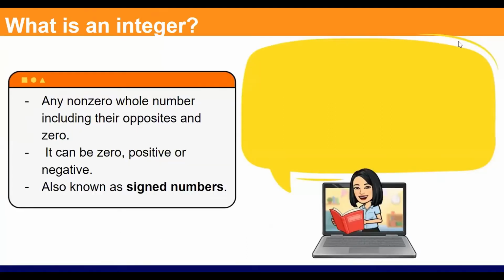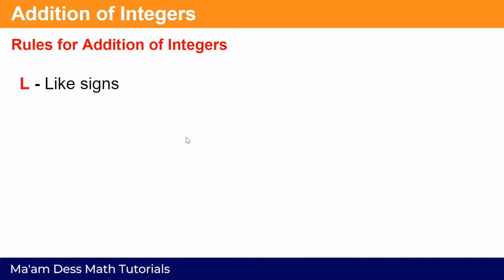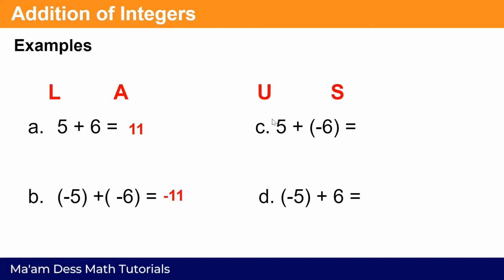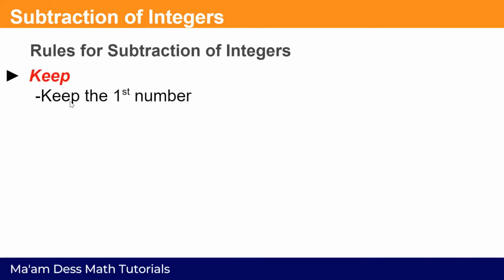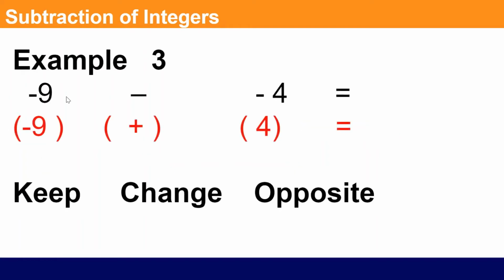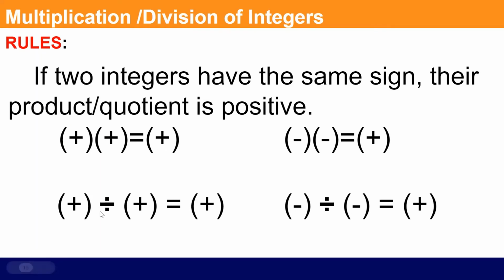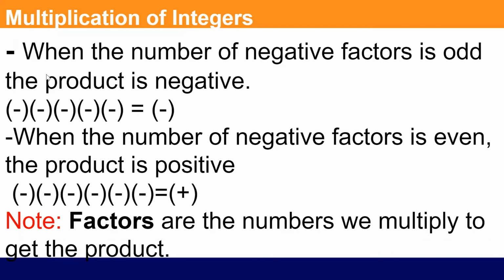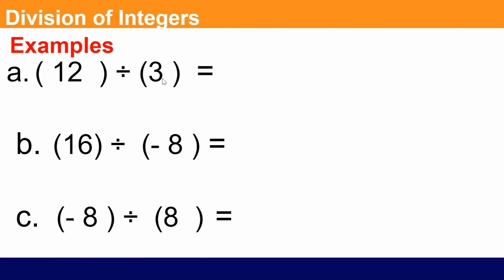OPERATIONS ON INTEGERS-Quarter 1 Week 3 (Tagalog Explanation)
You will learn how to add, subtract, multiply and divide integers with the use of simplified rules.